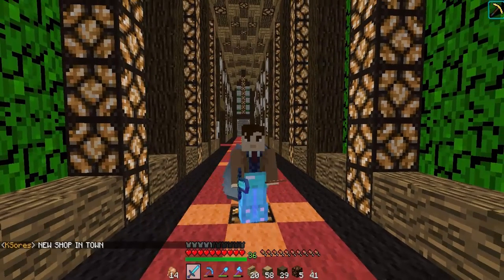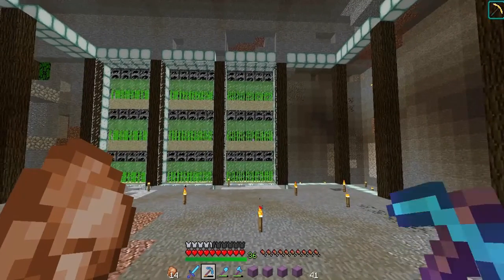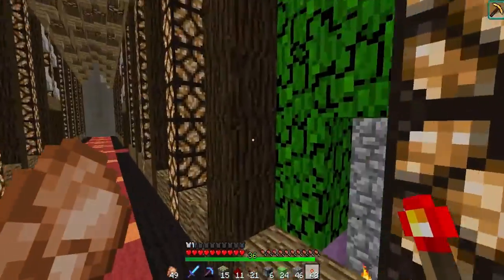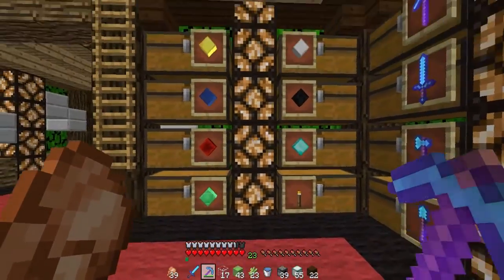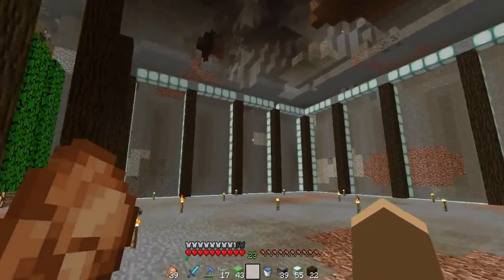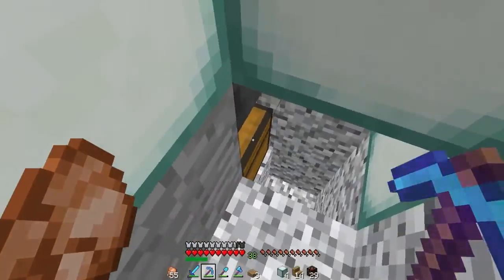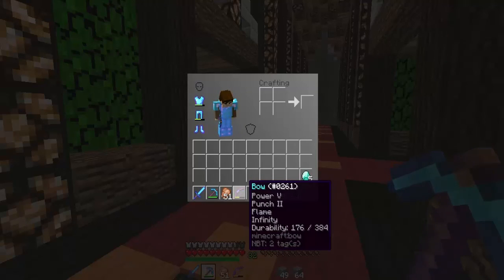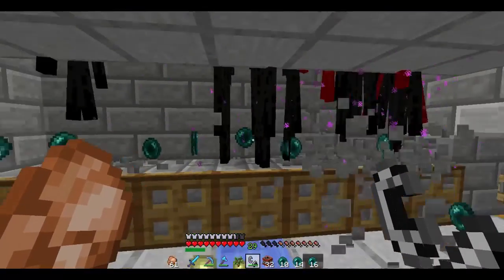Existence Episode: 21 Sugarcane Madness!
Welcome back to Exisetnec!! Let make a farm!!